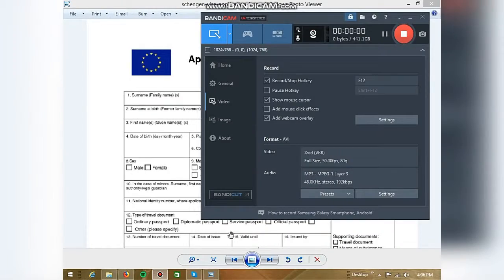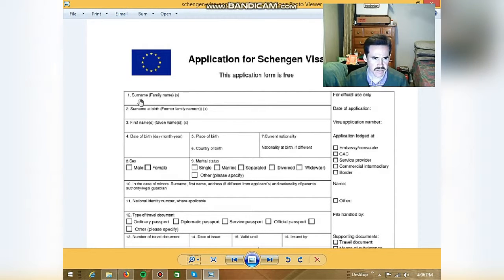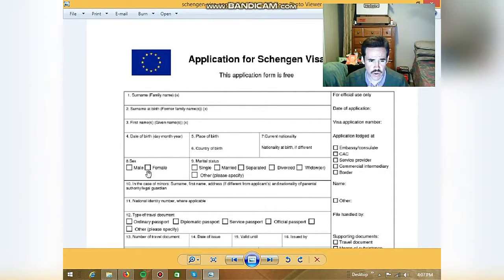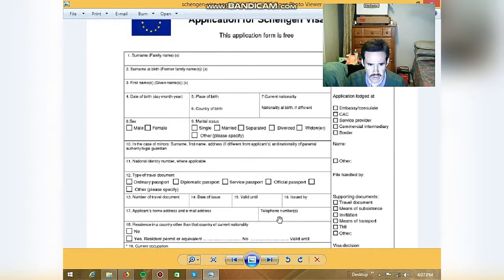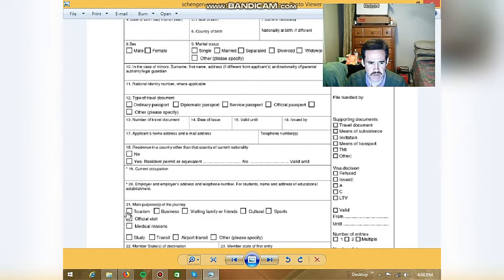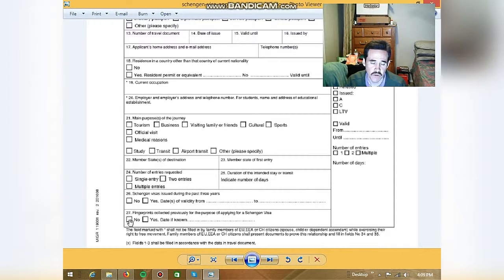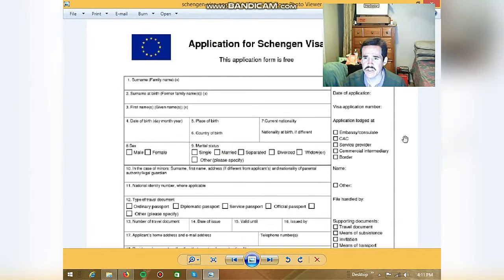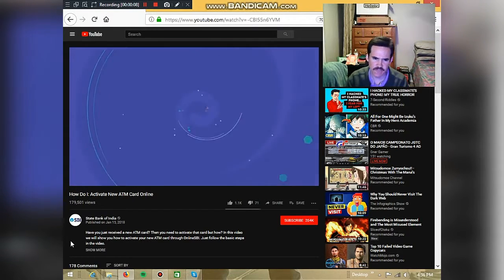You go to bank, Give you Application ATM Card or Online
I like to show you, You go to bank, Gift you Application ATM Card, I like to show you.